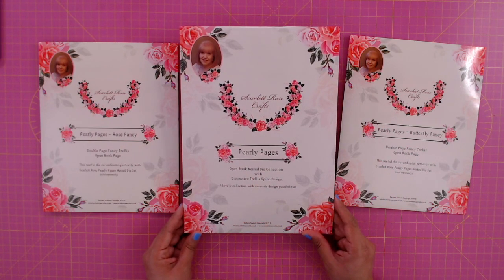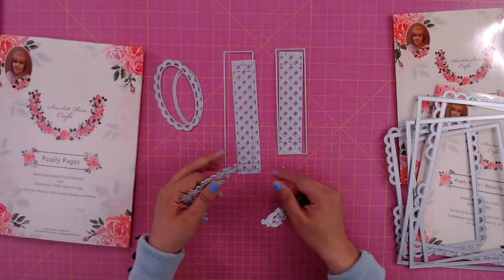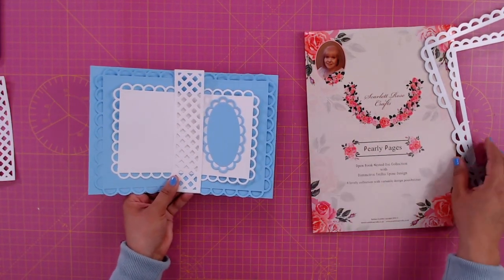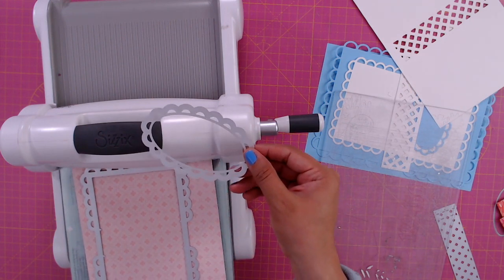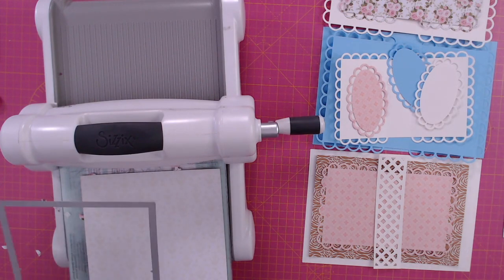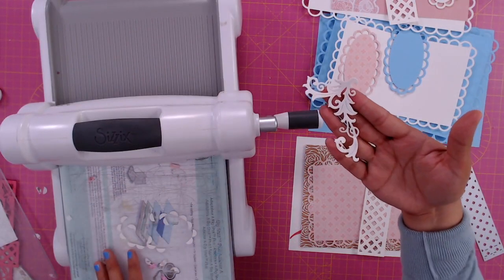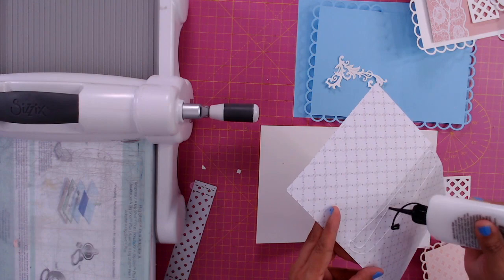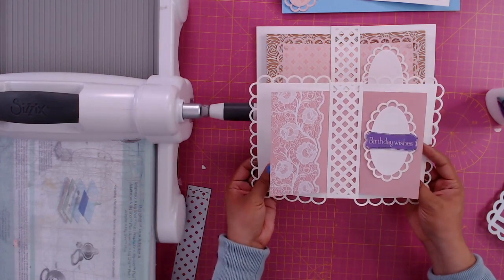Bookatrix | Open Book Easel Card DIY | Scarlett Rose Pearly Pages Demo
Create stunning easel cards with ease with these pearly page die sets from Scarlett Rose. In this tutorial we'll show you how to easily make a stunning bookatrix using supplies from CraftStash.